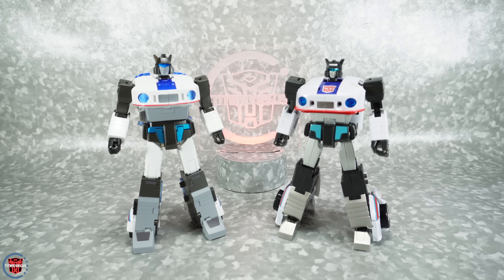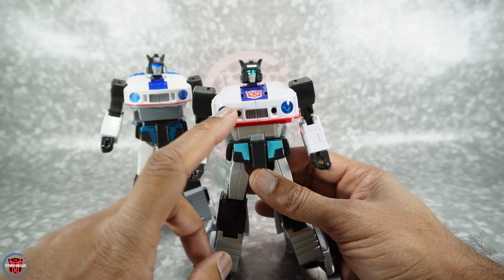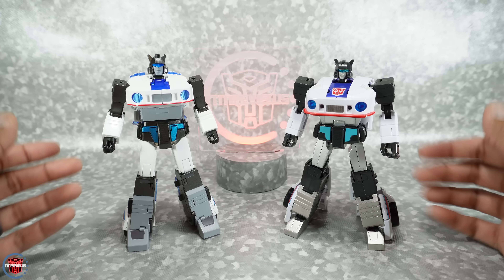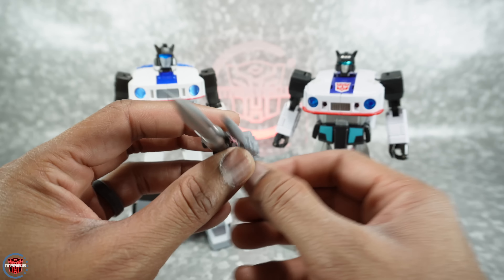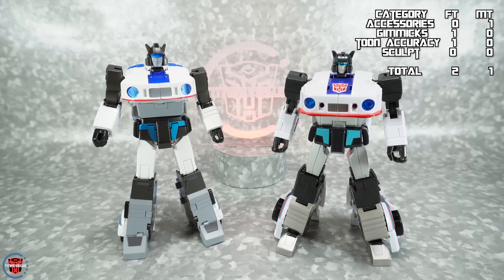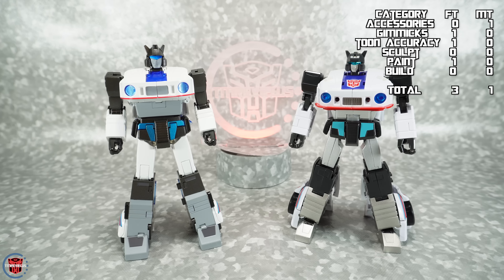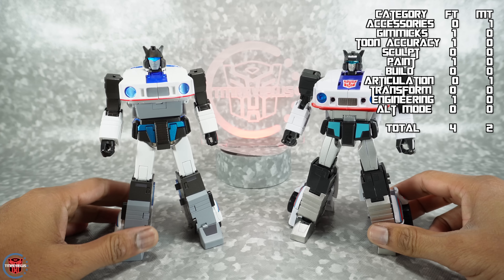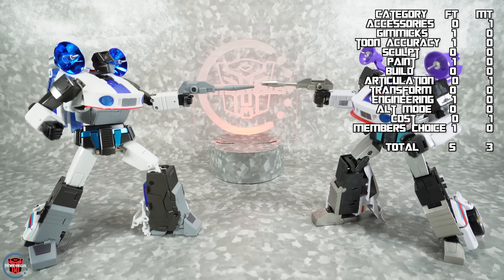Comparison: FansToys FT-48 Jive VS MakeToys MTRM-09 Downbeat (AKA Jazz)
00:00 Images
00:24 Introduction
2:06 Accessories & Gimmicks
4:09 Cartoon Accuracy & Sculpt
5:23 Paint & Build
6:28 Articulation
11:11 Transformation & Engineering
12:23 Alt Mode
14:50 Cost & Members Choice
15:27 Final Score

Comparison of FansToys FT-48 Jive VS MakeToys MTRM-09 Downbeat (AKA Jazz). All music is provided with free license from YouTube.